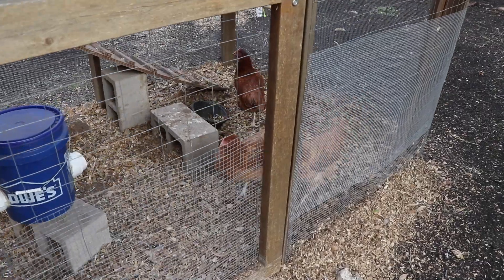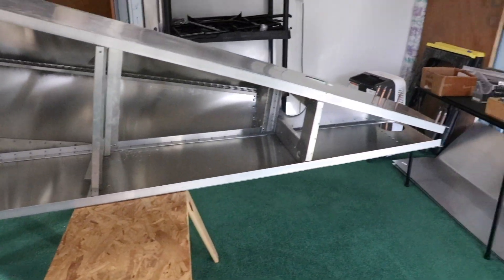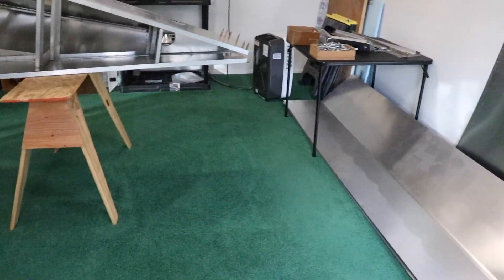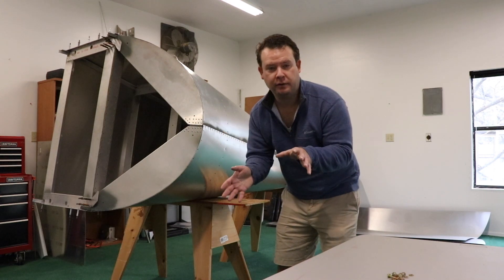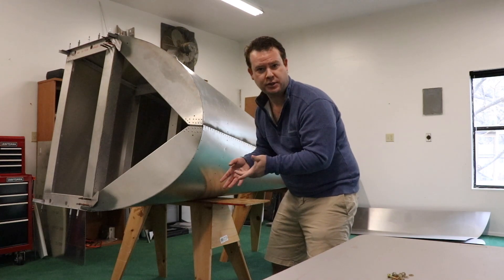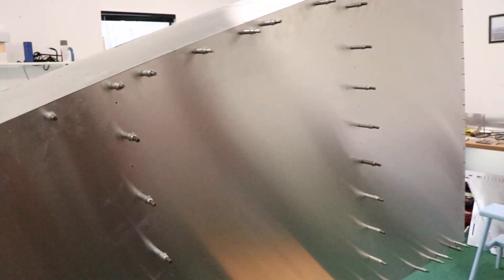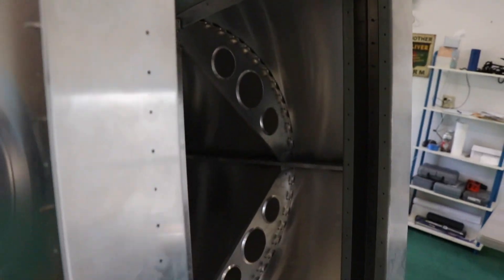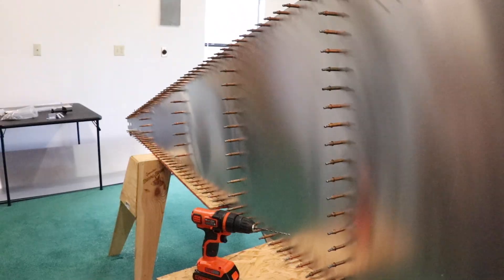Sonex Build 82 - Fitting The Floor and Gussets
Today I test fit the floor and drilled it up to the final size. I then installed the gussets on the front formers and look at the plans for the wing box.